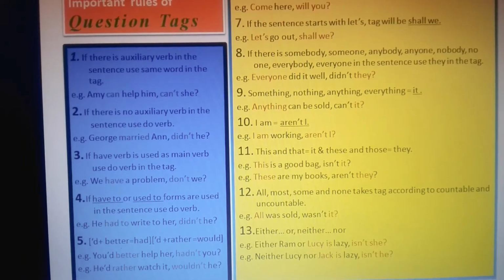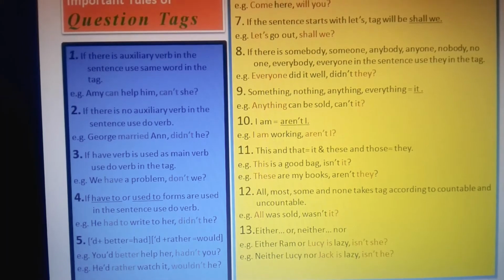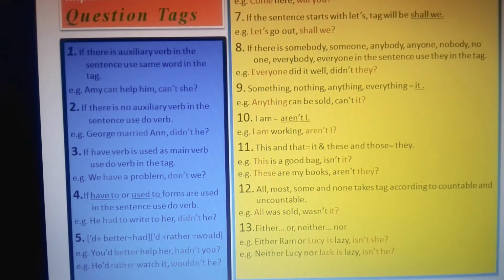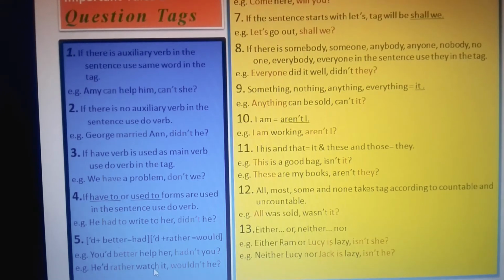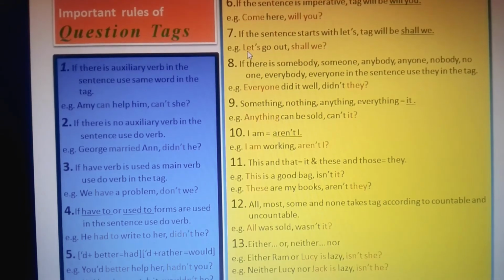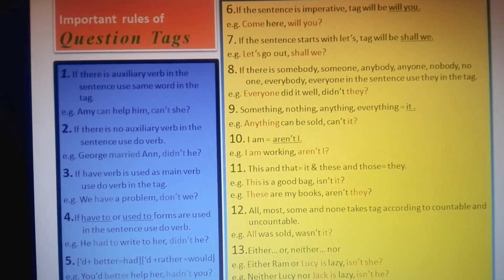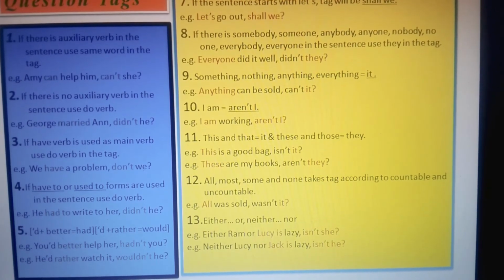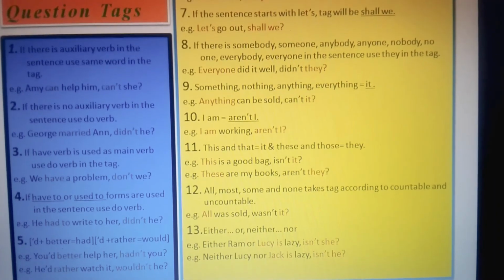Important rules of question tags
In this video I have tried my best to help you learn Question Tags in easiest way.